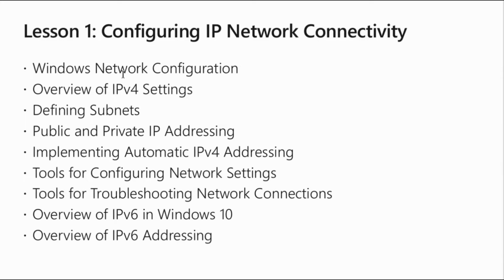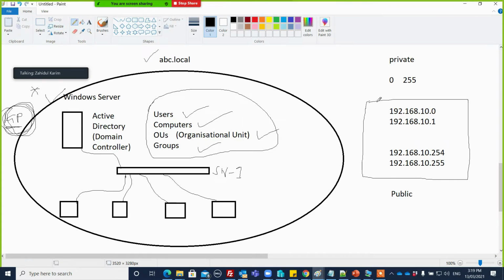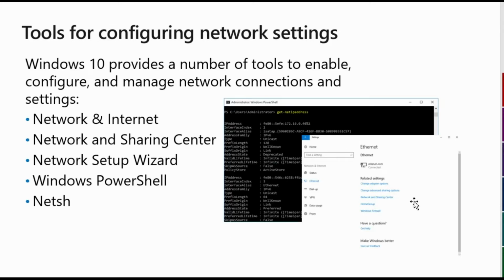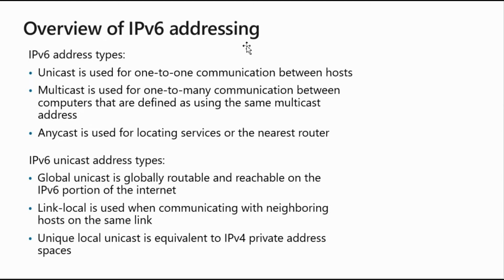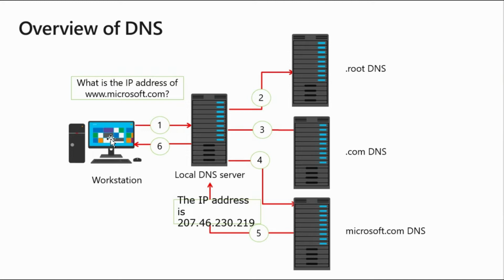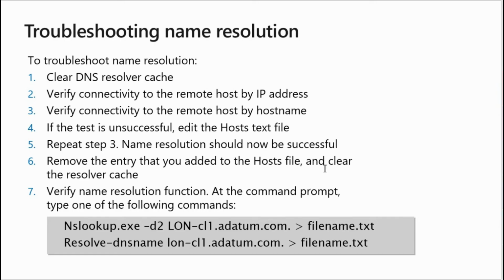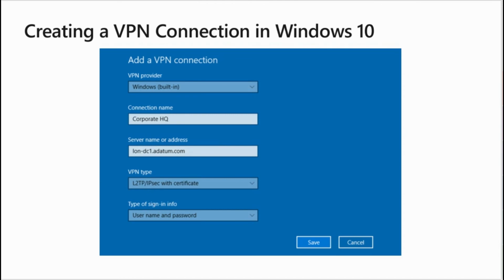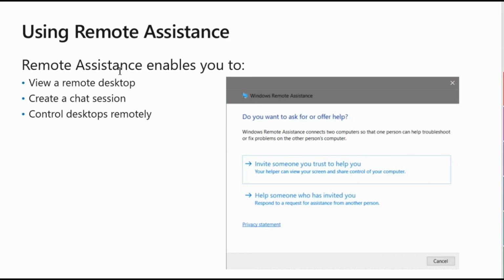Windows 10 Module 4